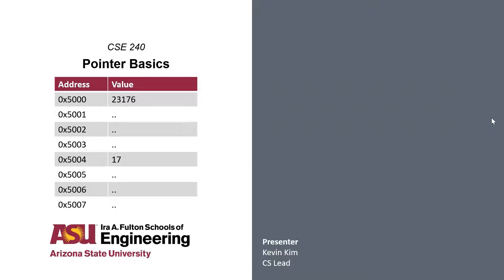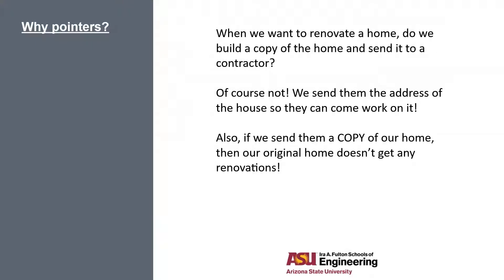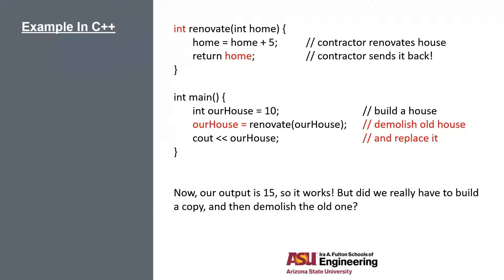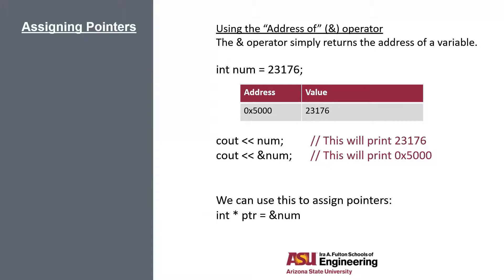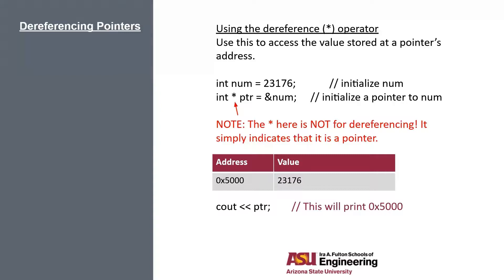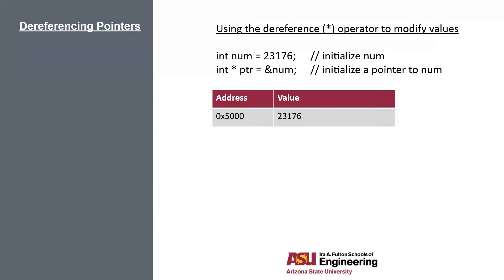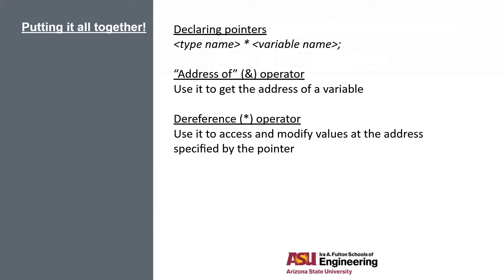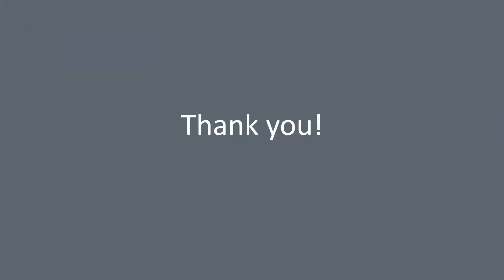CSE 240 - Pointer Basics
Kevin discusses Pointer Basics for CSE 240 in November 2021